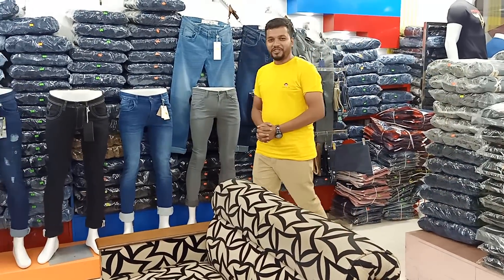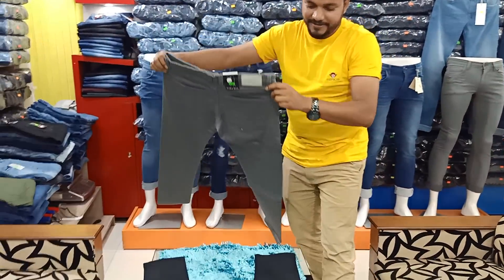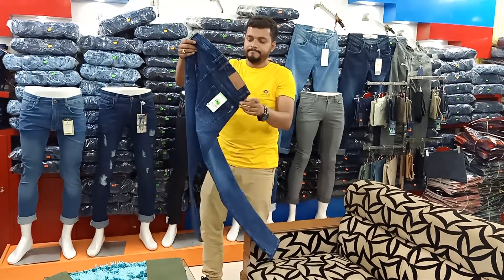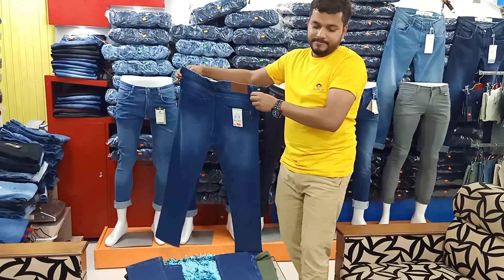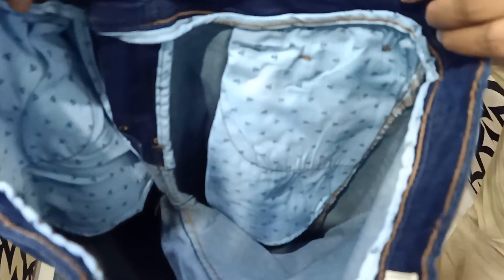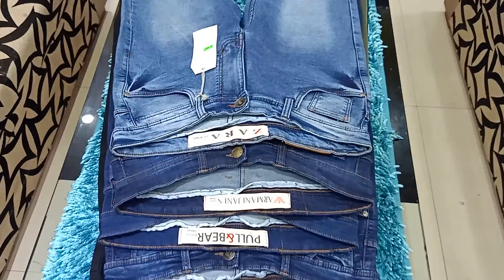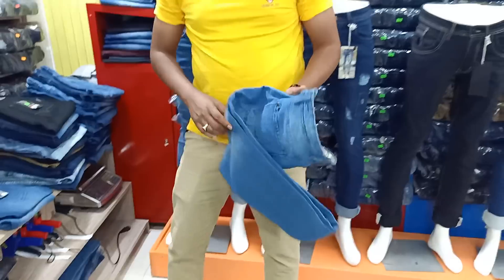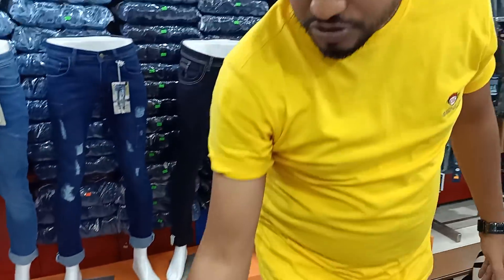ঈদুল আযহা পূর্ববর্তী সবাইকে ডেনিম প্যান্ট এর রাজ্যে স্বাগতম । শুধুমাত্র পাইকারি বিক্রয় করা হয়।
A Big Denim Pant Wholesale Point
Cotton Hut
Sell office no#4
Level #4
Polwel Carnation Market
Abdullahpur,Uttara,Dhaka.
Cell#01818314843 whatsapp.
Google Map# COTTON HUT
Polwel Carnation, Dhaka - Mymensingh Hwy, Dhaka 1230
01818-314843